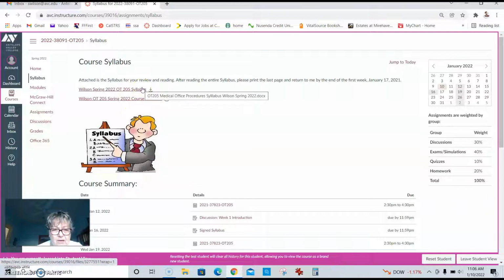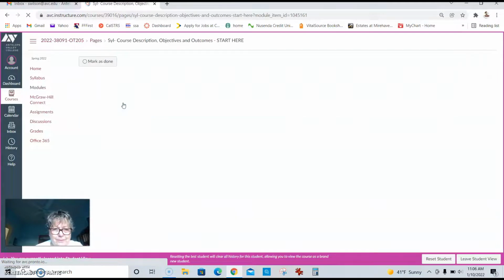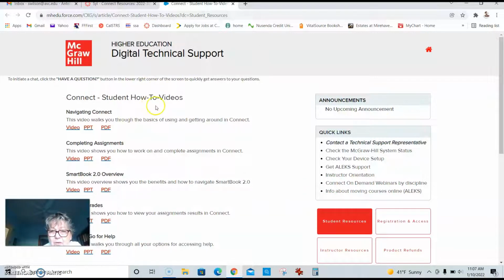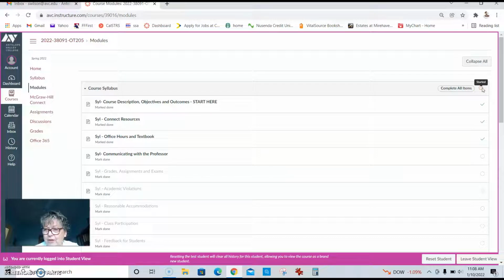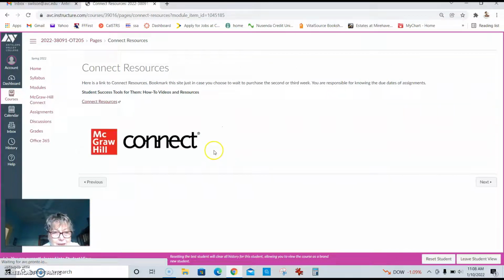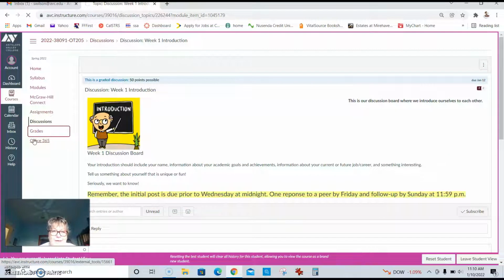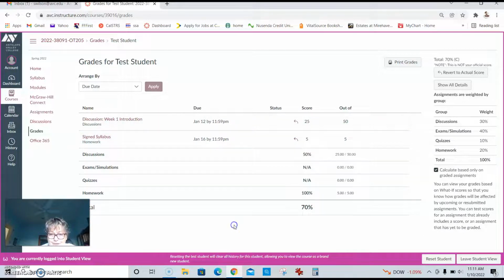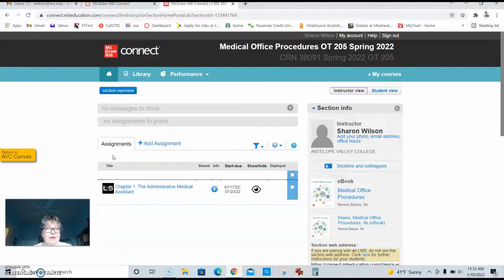Welcome OT 205